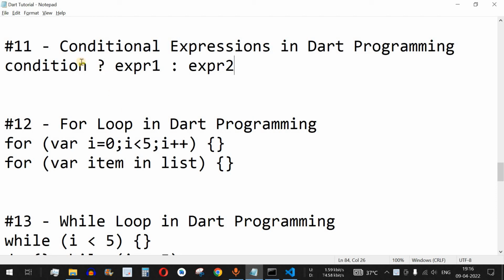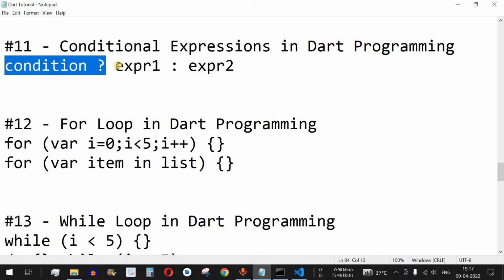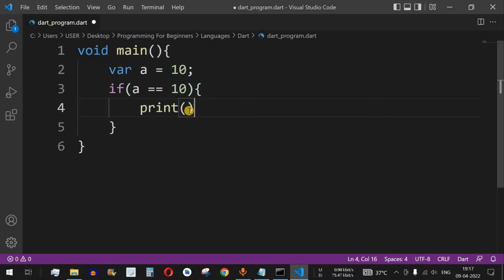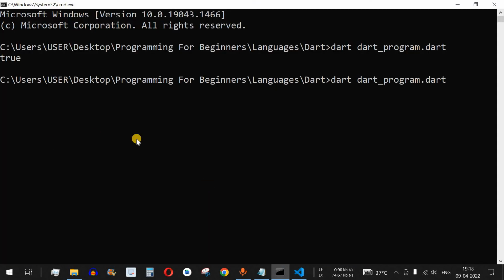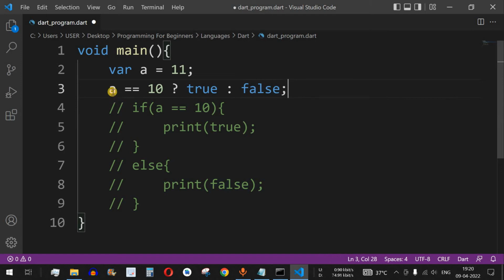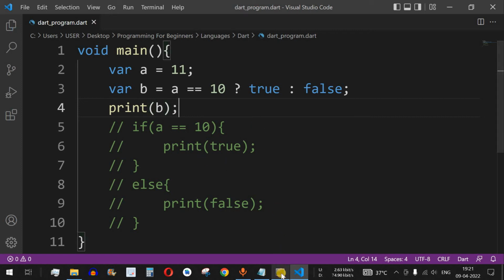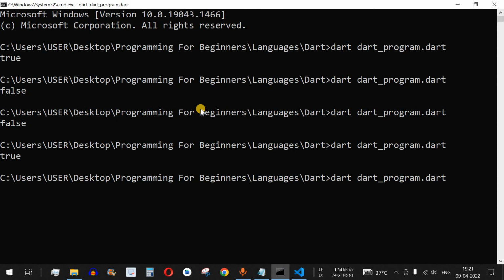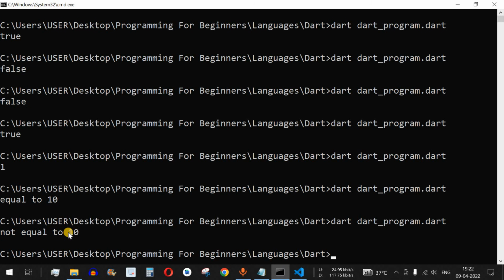Dart Tutorial #11 - Conditional Expressions in Dart Programming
In this video by Programming for Beginners we will see Conditional Expressions or conditional operator in Dart Programming using Dart Tutorial videos. We can learn Dart Programming language to make web applications or mobile applications using flutter framework. Also we can make single-page web applications using Dart programming.
Conditional expression or operator can be used as an alternative to if else statement in Dart programming and also to return single expression to be assigned to a variable or to print a value.
Below is the format of conditional expression:
condition ? expression 1 : expression 2
Note: expression 1 is returned when condition is TRUE, else expression 2 is returned in above statement